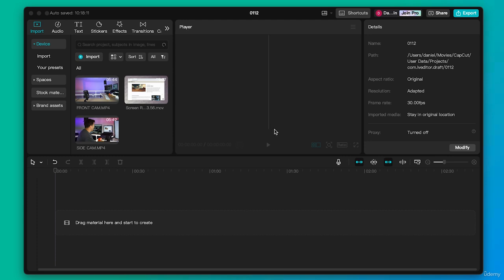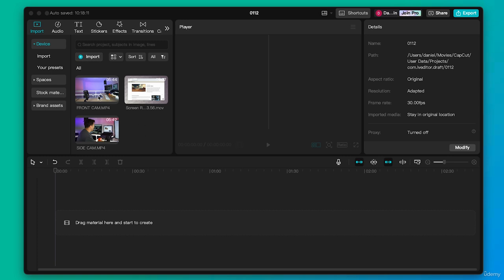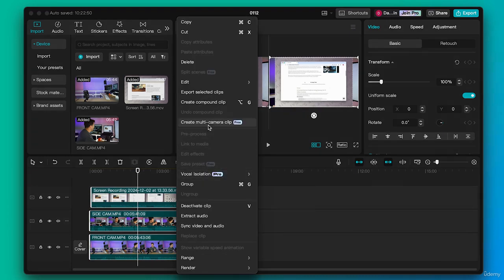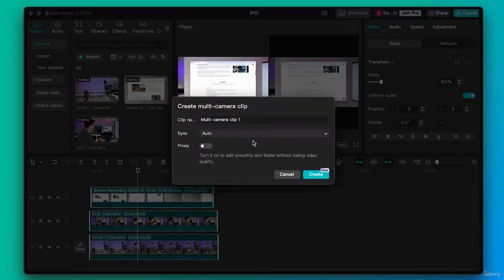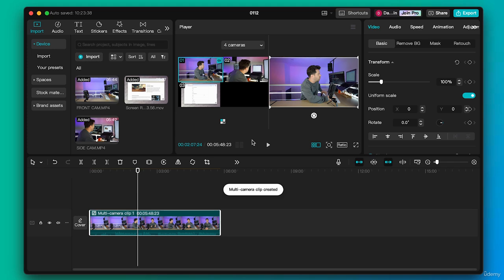1 How to Use CapCut for Multicam Video Editing